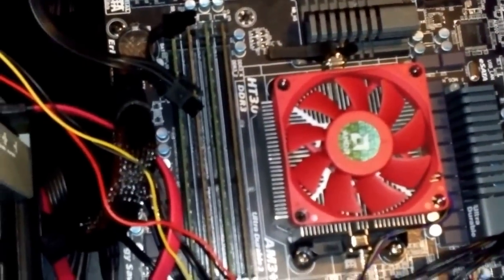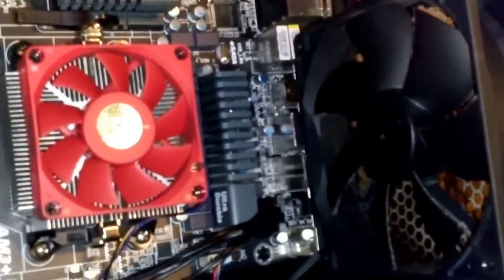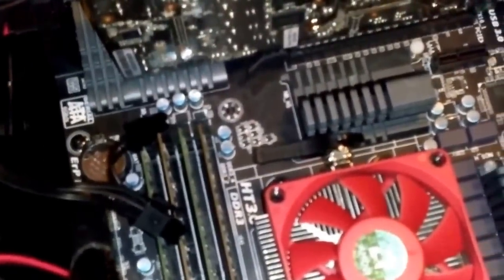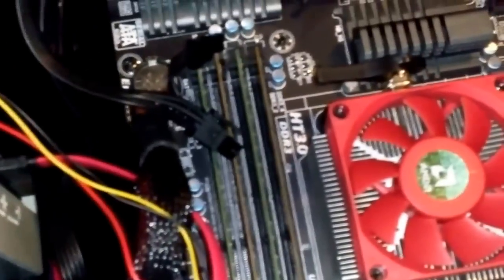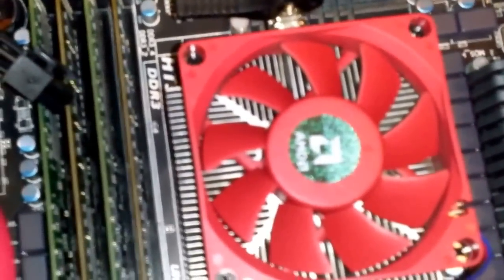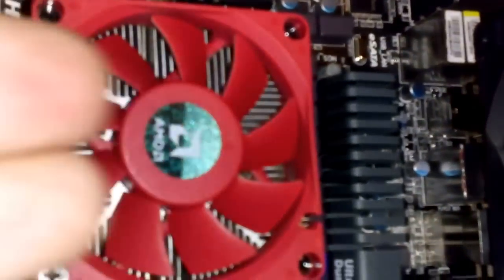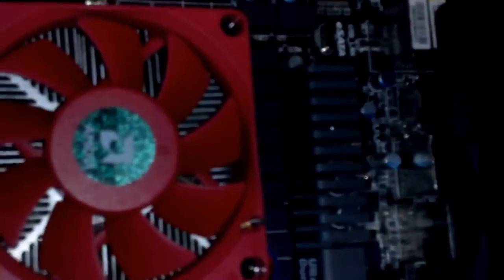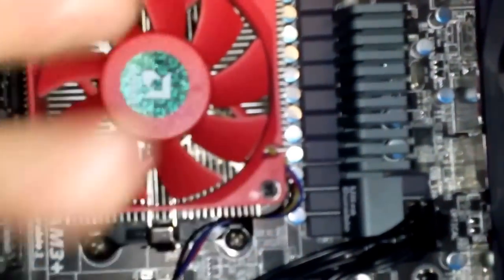Computer Fan Airflow Direction Tutorial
This video will give you a basic idea how computer fan airflow direction suppose to be setup.
You will need three things to complete this tutorial:

1.Phillips screwdriver
2.Can of compress air (to clean the dust out of your case while you're in there).
3.And some 120 mm fans